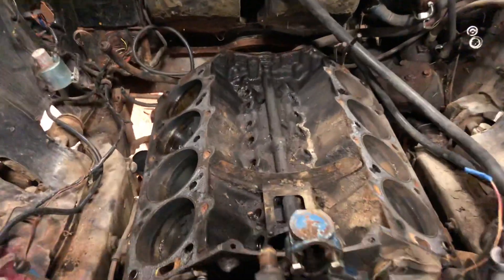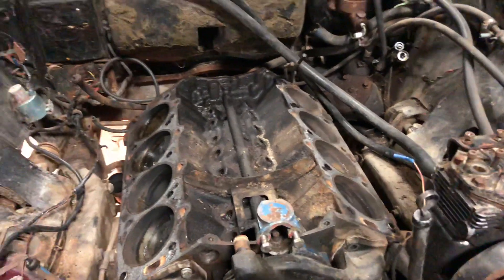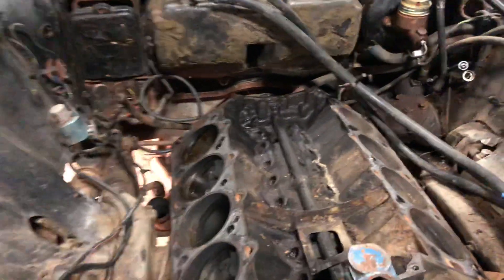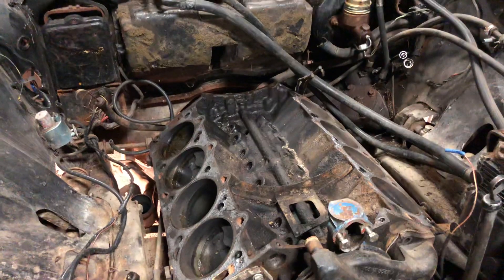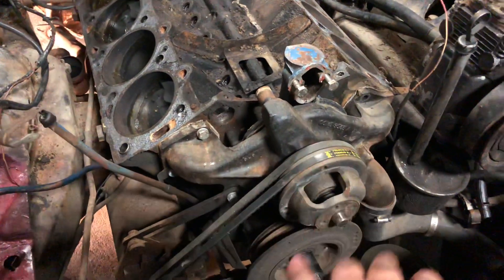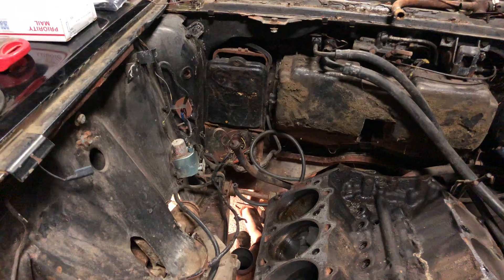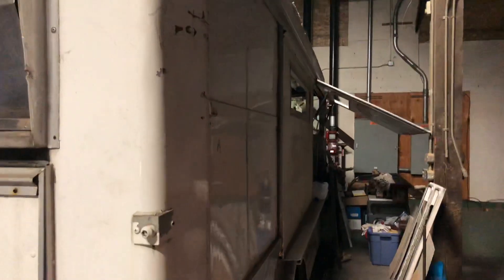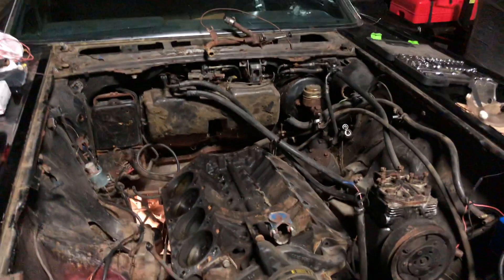1961 Lincoln Continental Engine Removal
Found that my 61 was swapped with a 462 at some point, and preparing for removal.